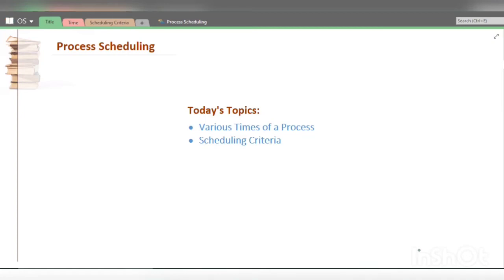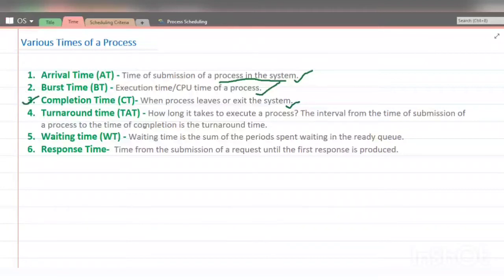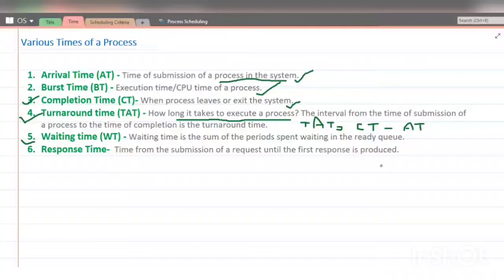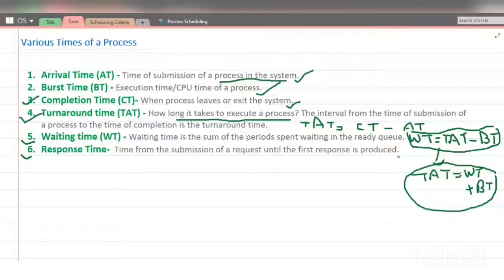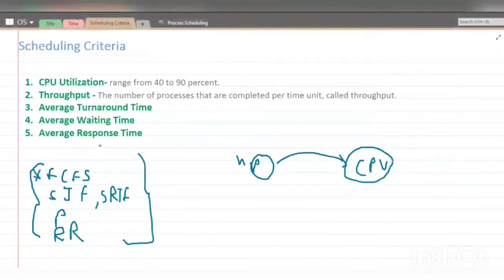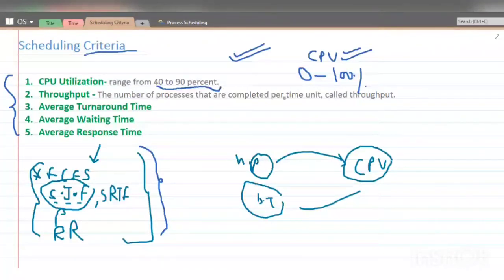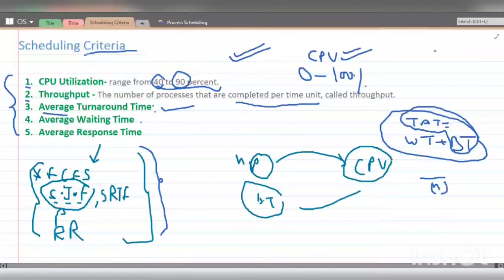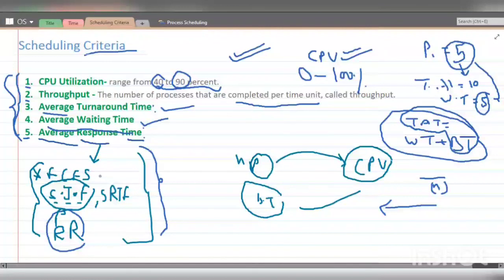Burst Time | Completion Time | Turnaround time | Waiting time | Response Time | Scheduling Criteria